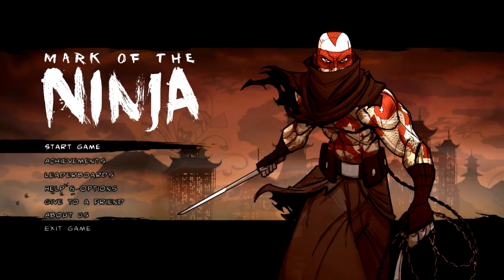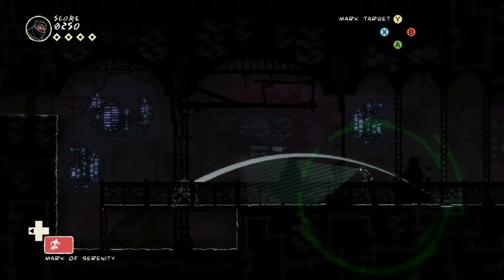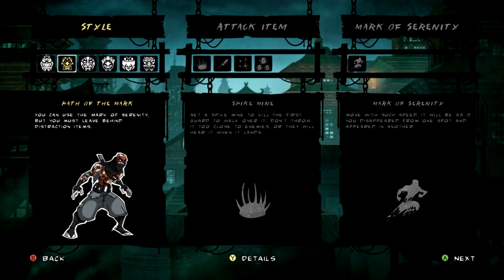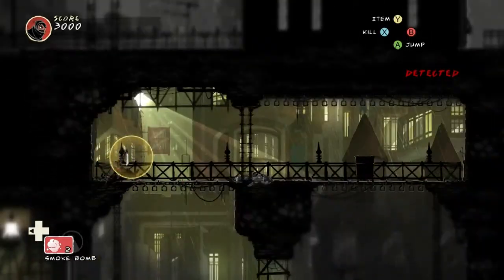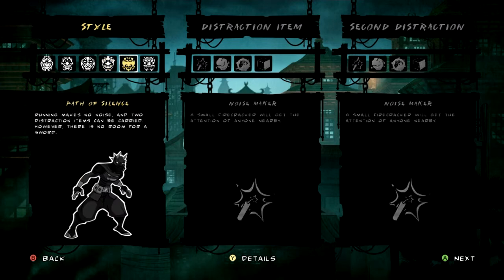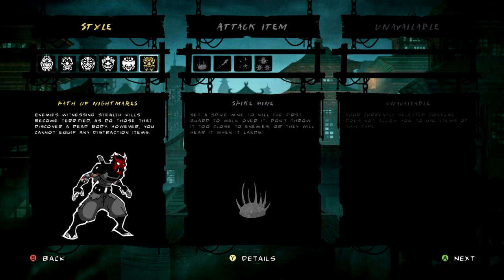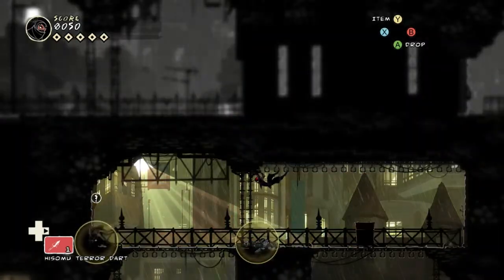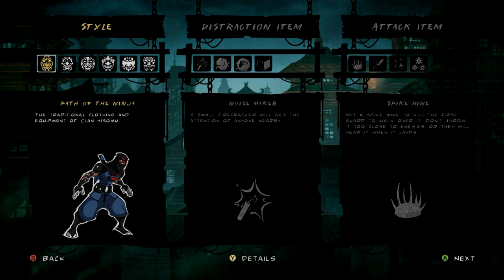Let's Play Mark of the Ninja pt. 11.5 - CubaLibre's Style Guide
Know what to wear this holiday season to show guys and gals at the office the real flirty you!